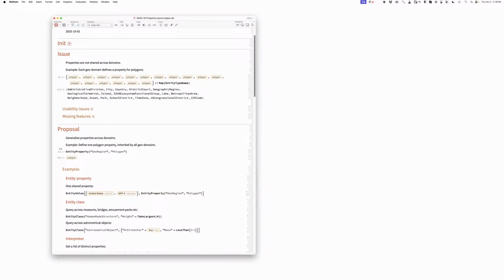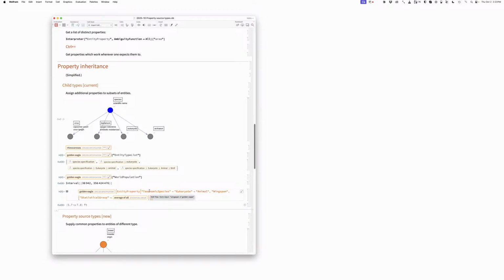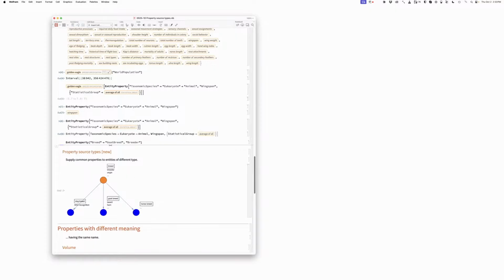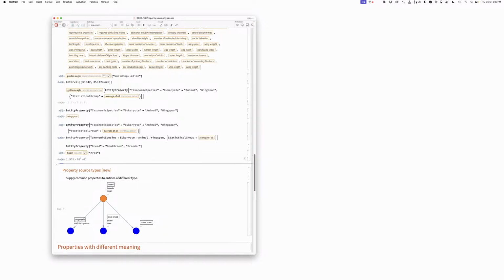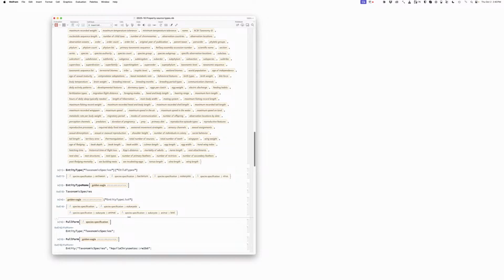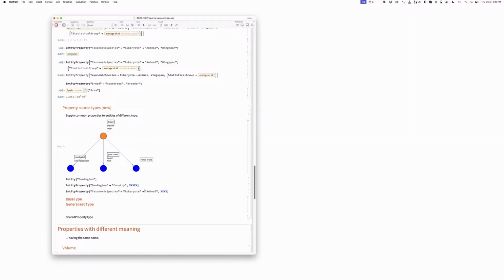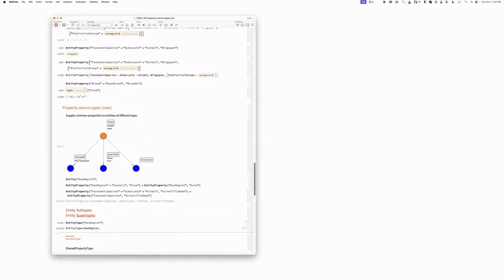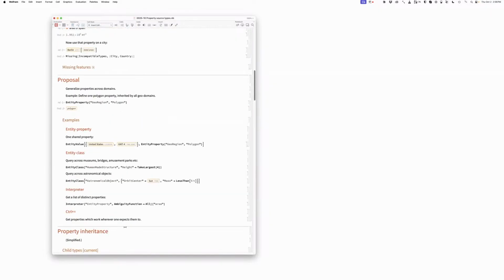Live CEOing Ep 928: Language Design in Wolfram Language [Hierarchy of Entity Types]